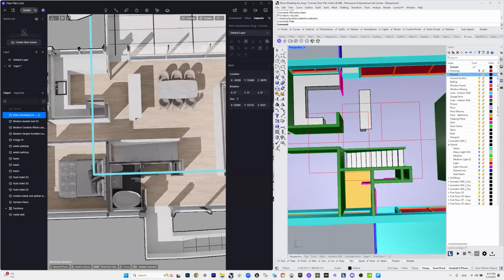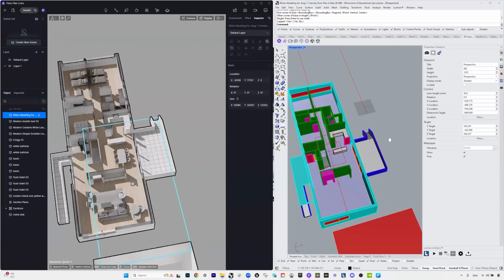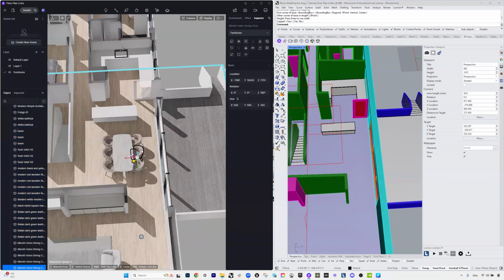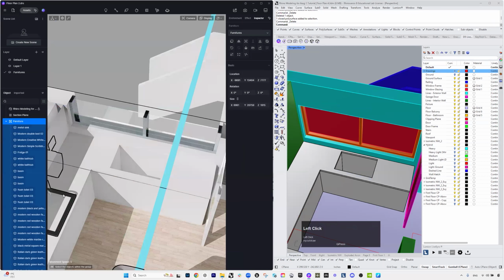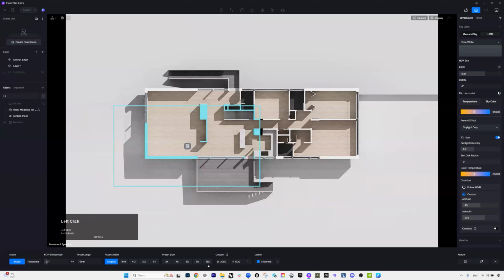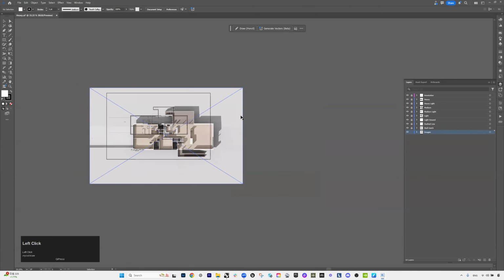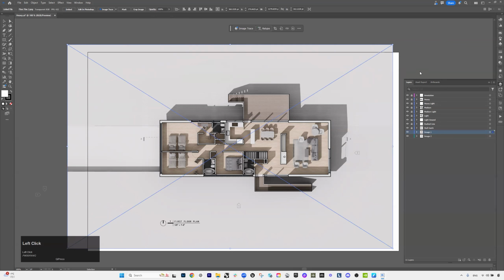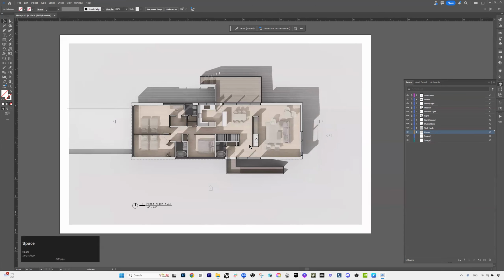Floor Plan 6 - Hybrid 4 D5